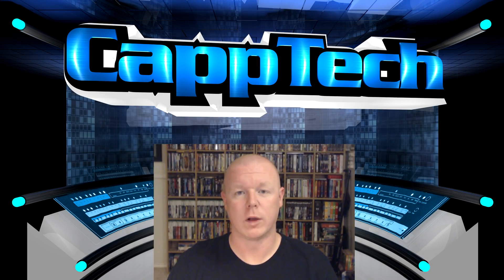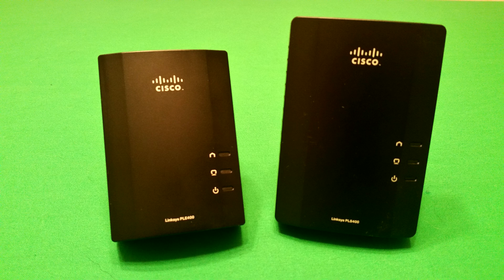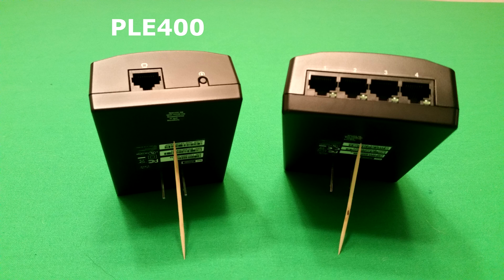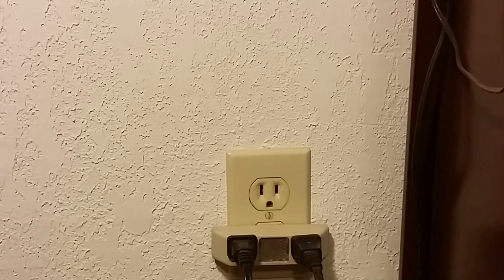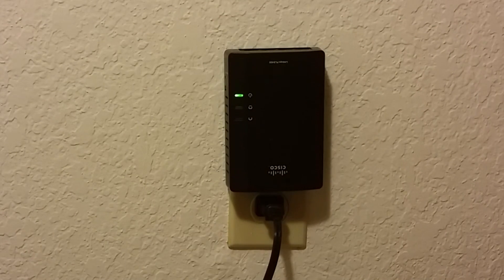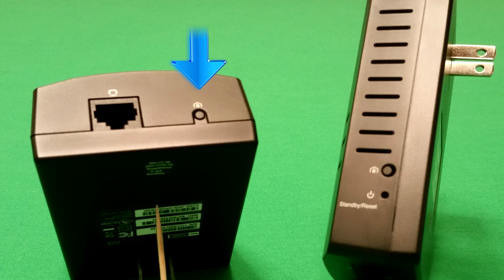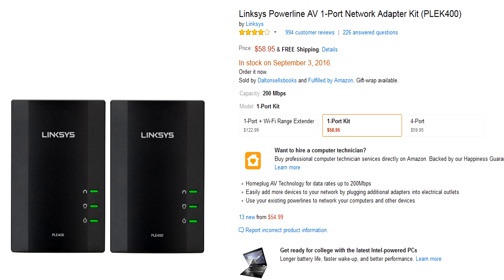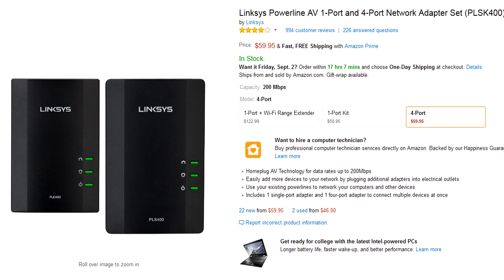Network Over Powerline - Linksys Powerline Adapter Review (PLSK400)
Quickly and Easily extend your network over your powerline.
Cisco Linksys Powerline Adapter Review.

Use your existing powerlines to network your computers and other devices. Easily add more devices to your network by plugging additional adapters into electrical outlets.

Shipping:
Attn: CappTech